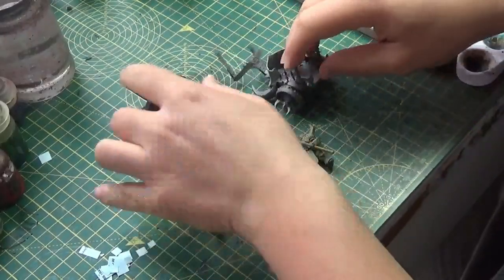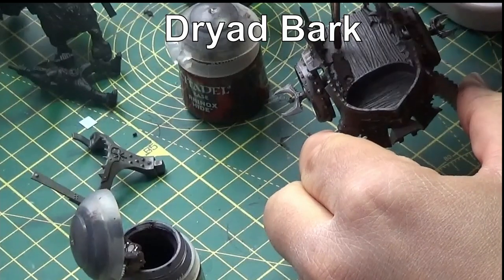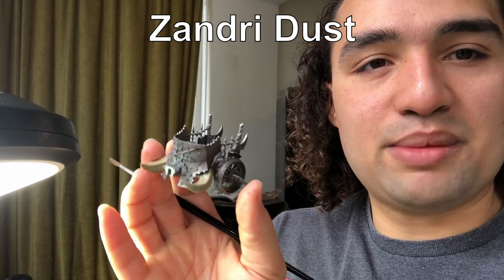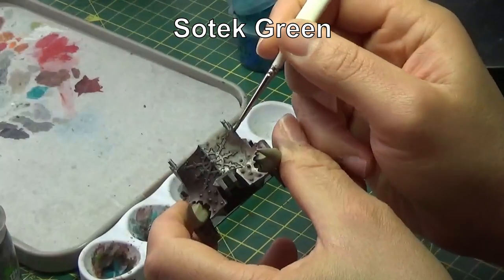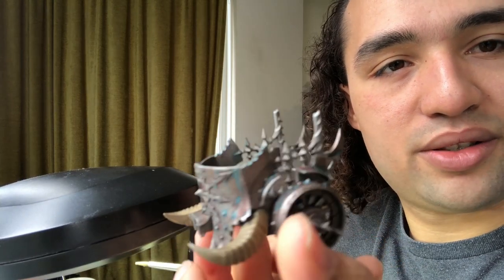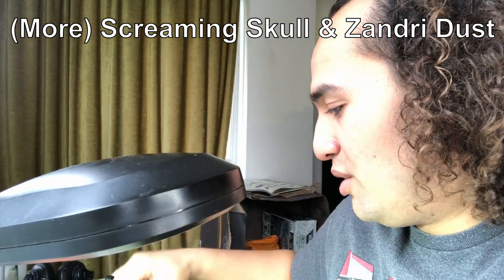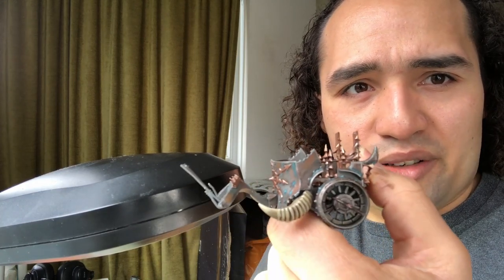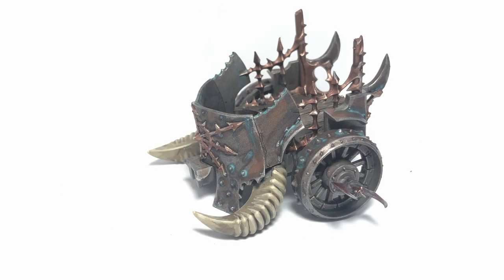How to paint Nurgle part one the chariot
My first actual painting tutorial.